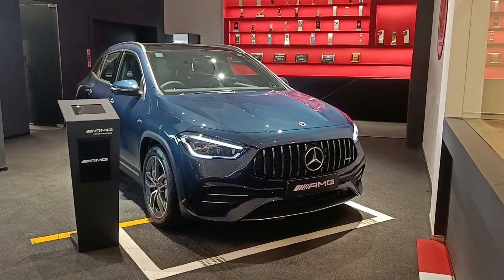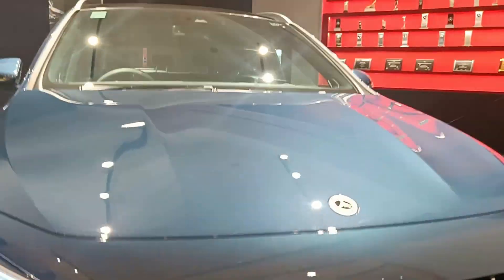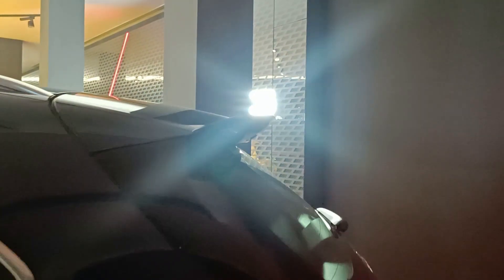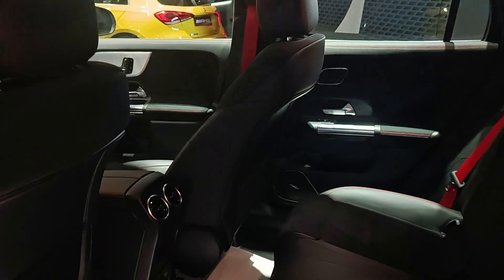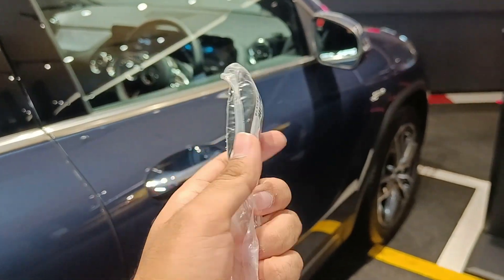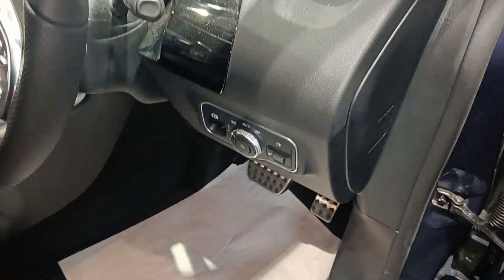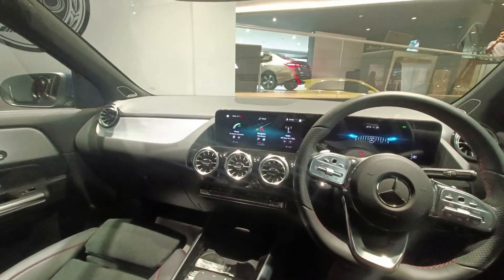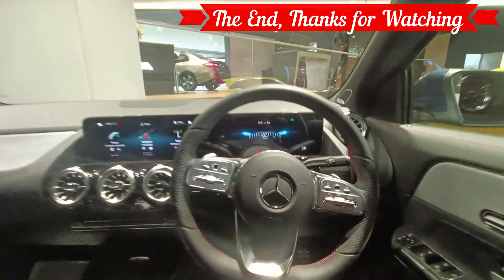Mercedes-AMG GLA 35 4Matic Walkaround - GLA 35 AMG 2023 Interiors, Features | GotSpeed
Have any queries related to Cars..??

GotSpeed !!